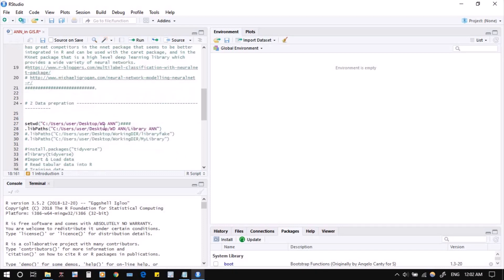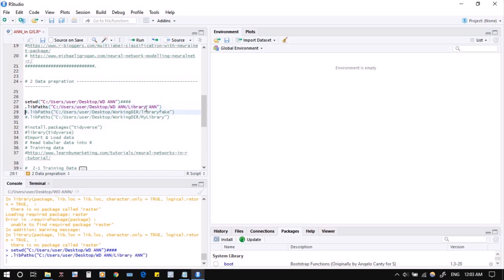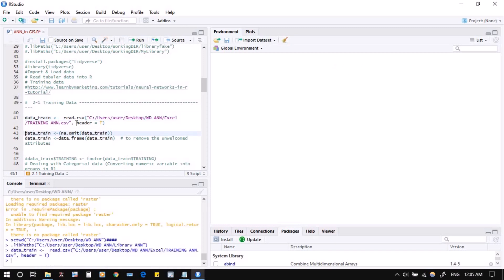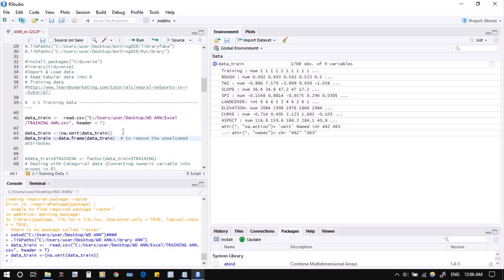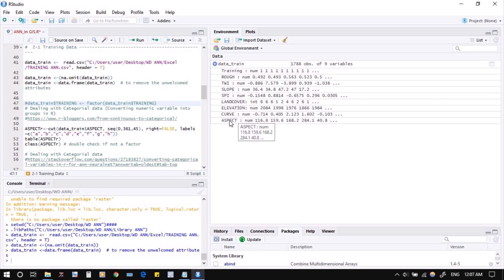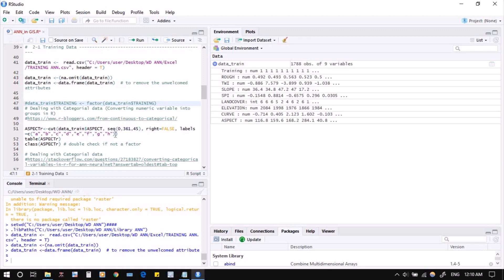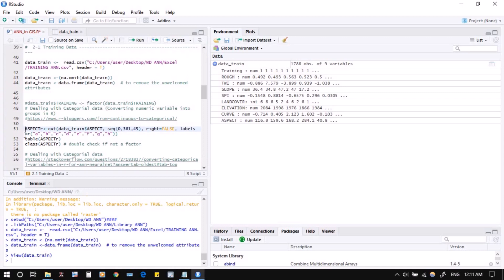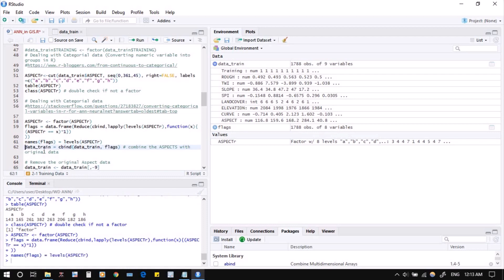How to easily read, convert into numeric, and scale independent variables for ANN analysis in R?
In this video, I will go through:
1- Outlines the used data and general settings
2- Convert Categorical data into Numerical
3- Scaling of independent variables

Best regards,
Althuwaynee